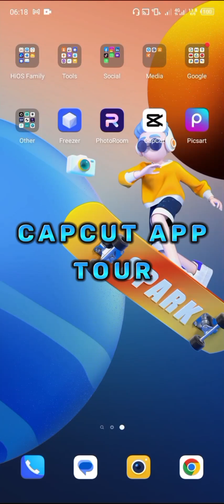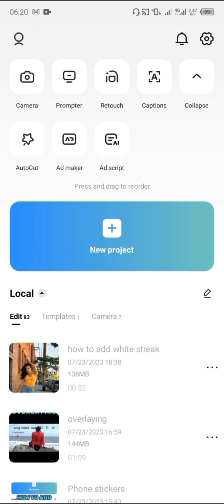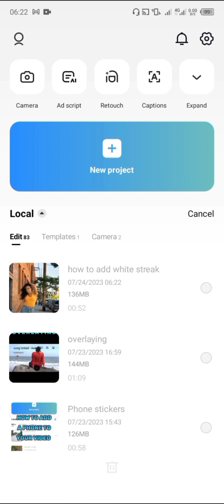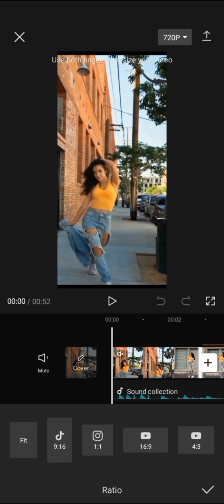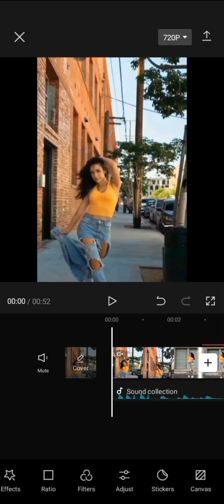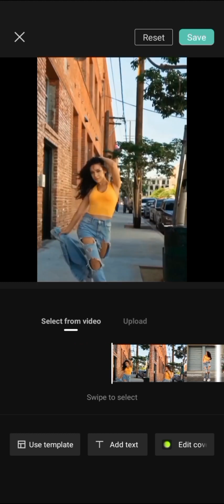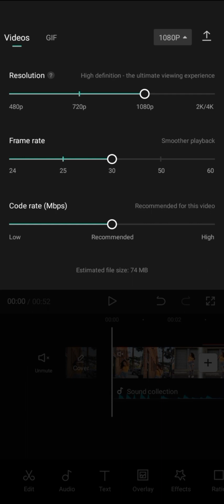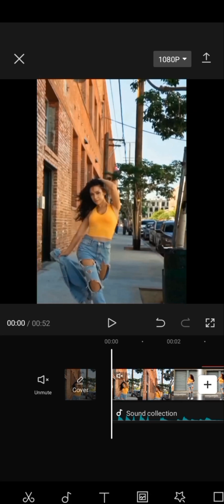7. CAPCUT APP TOUR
You want to know what and how Capcut looks like? This video will walk you through the app.